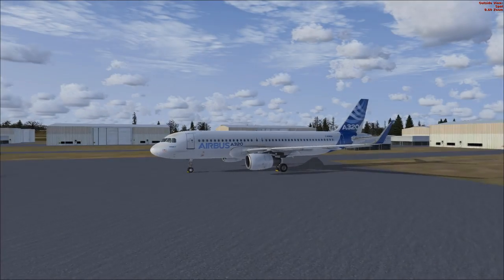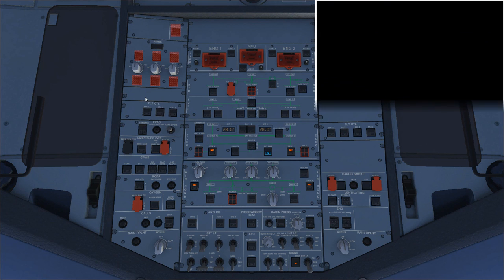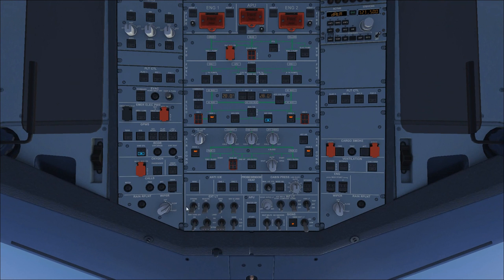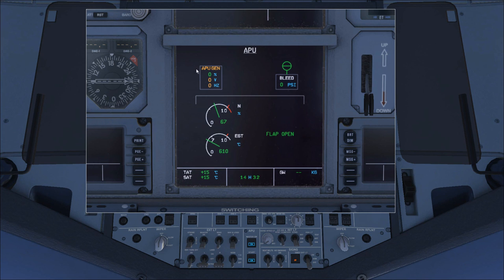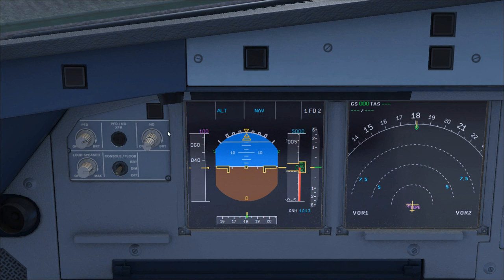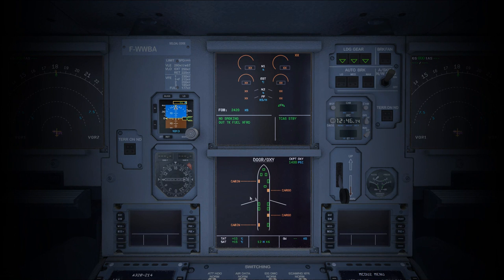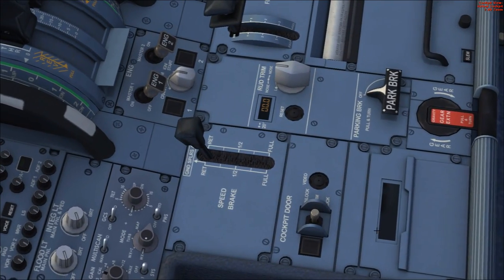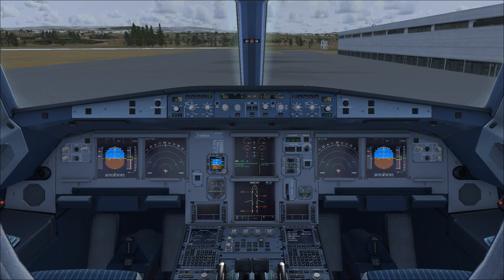Detailed A320 Cockpit Guide (FSX - Aerosoft A320)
A detailed look inside the cockpit of an Airbus A320 by Aerosoft Simulations for FSX. This video looks around the entire flight deck to identify and explain each button and panel. Some of the systems featured in this video will be explained in more detail in future videos related to this aircraft.